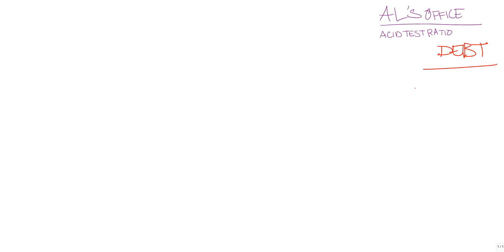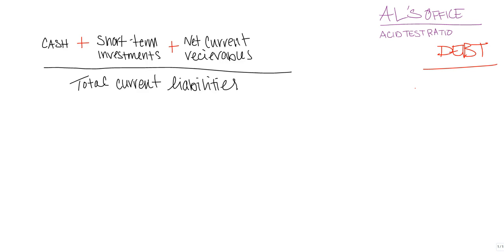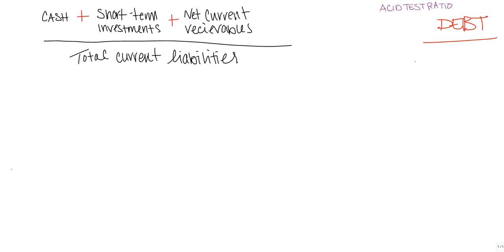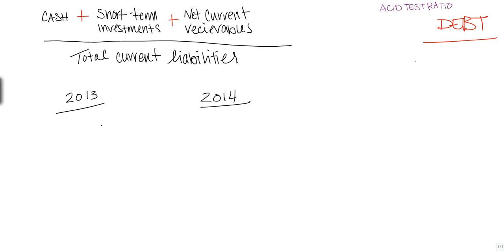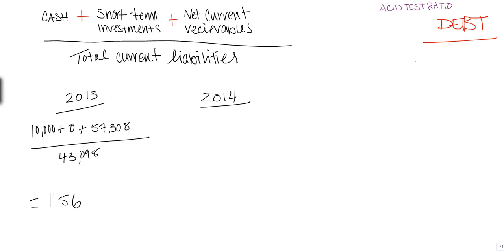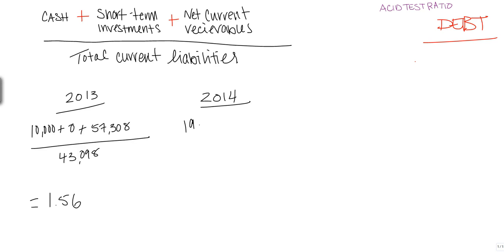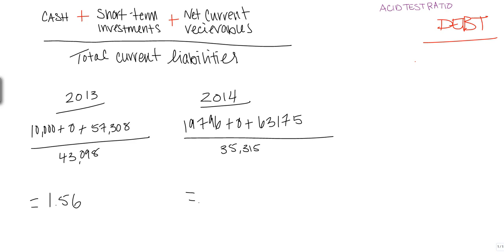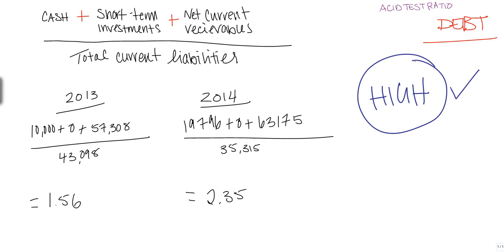Acid Test Ratio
Example of the Acid Test (or Quick) Ratio. Why is it important? How it reflects debt and what to do with it.

This is a no fuss explanation of the Acid Test. Or just watch the next video.

Happy Accounting!